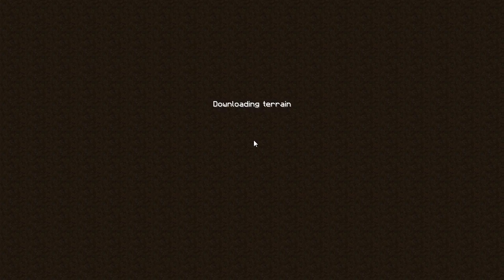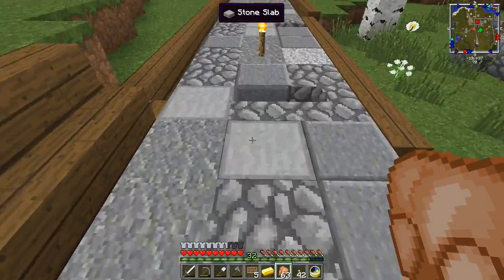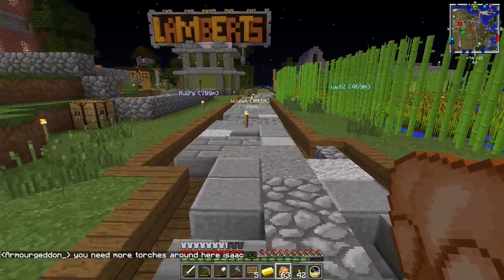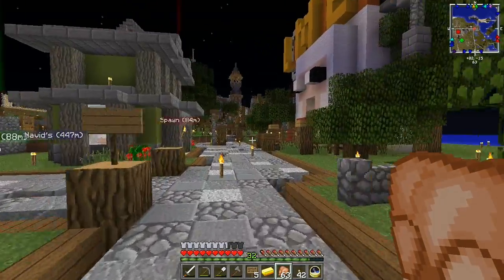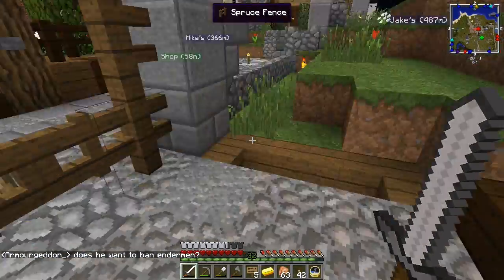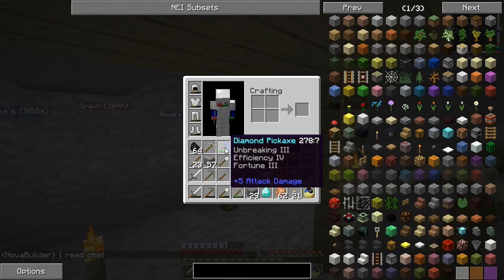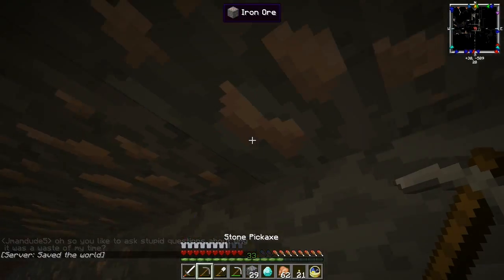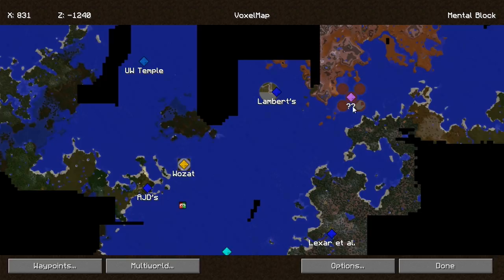Mental Block 273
In this short episode, we tackle Blue's commission; the Baccarail Boutique; Armour's Temple and head statues; complaints and arguments; who the banhammer struck (including endermen); and we clear out a mineshaft.